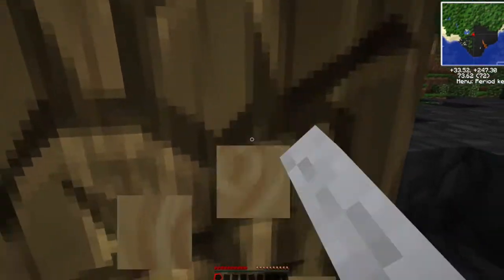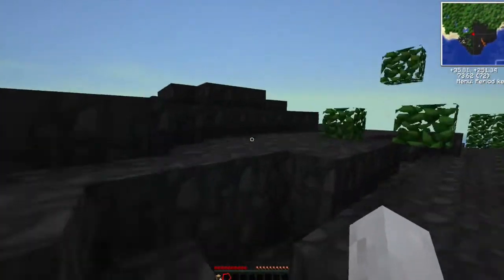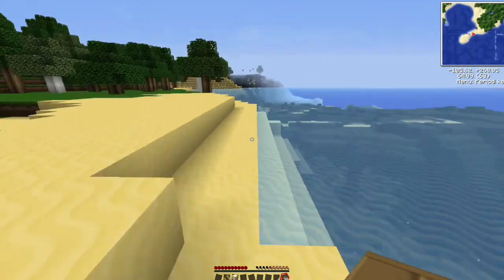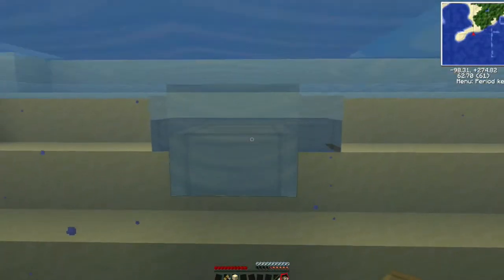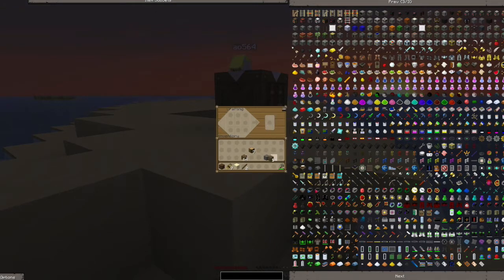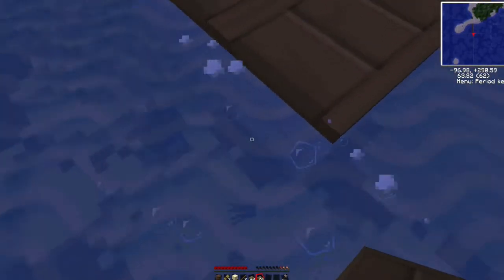Tekkit with Gabe! Episode 1 : A new beginning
We start our epic adventure into the land of Tekkit!

it would be much appreciated :).